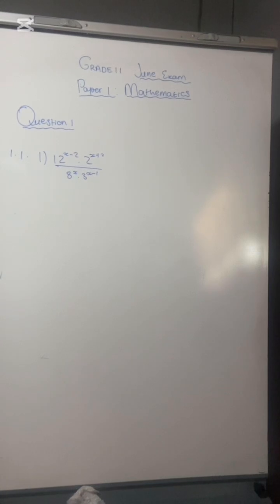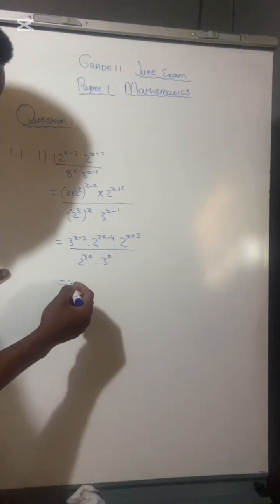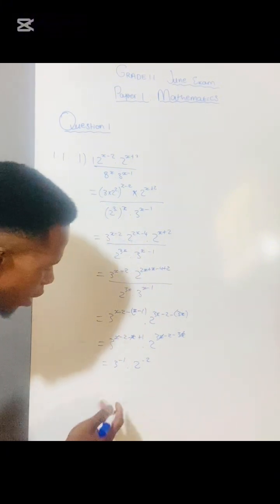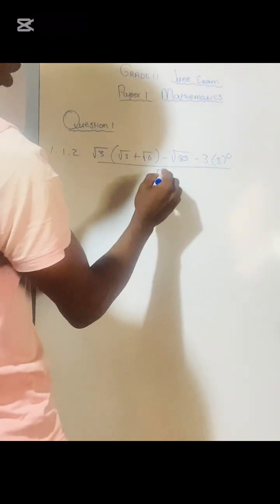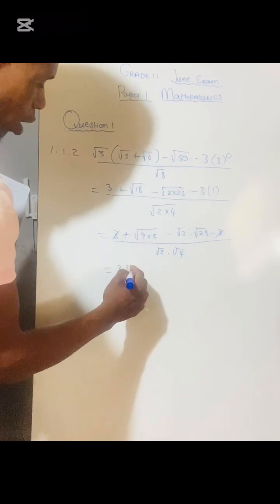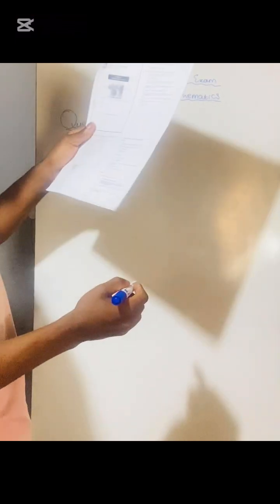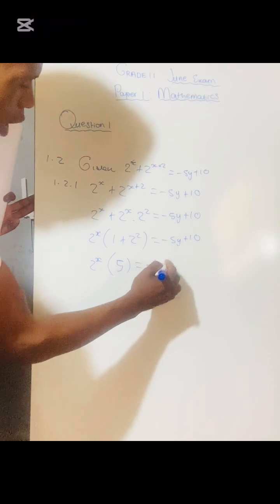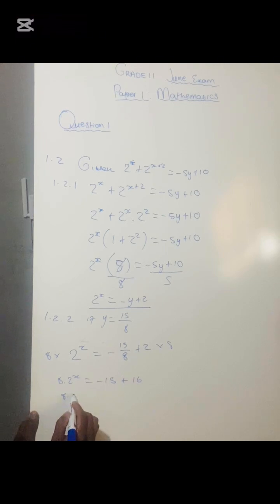Grade 11 mathematics June Exam 2023 paper 1